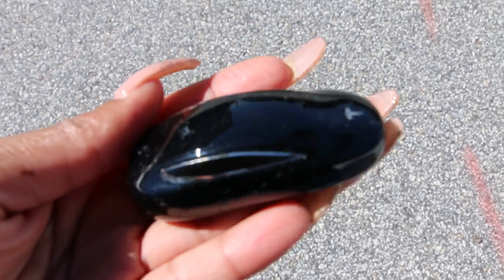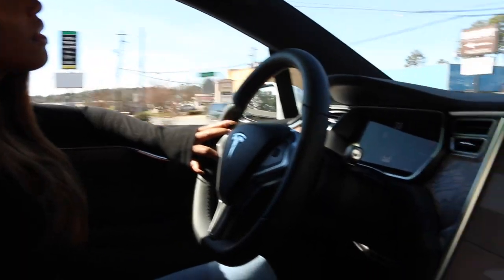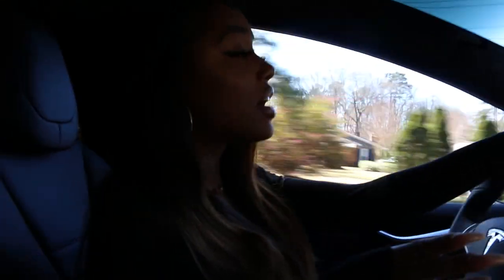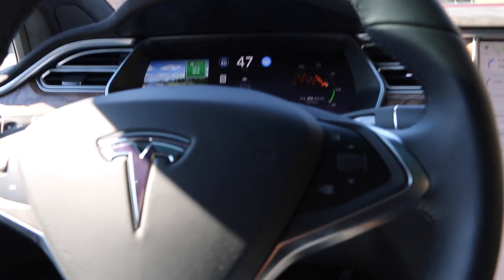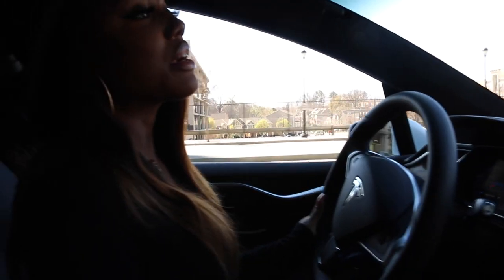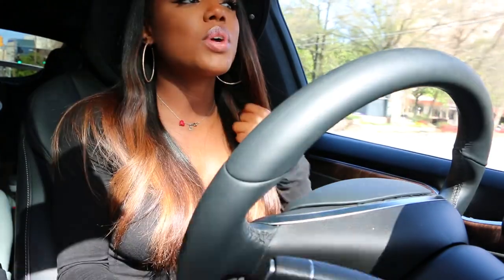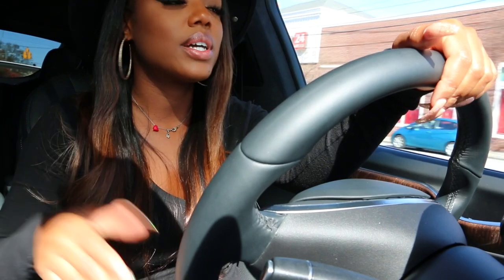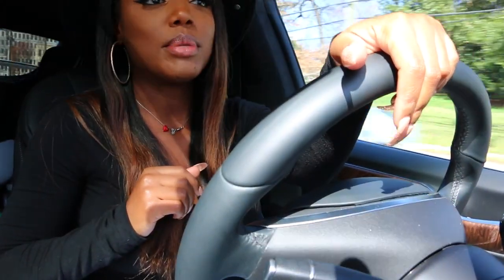I Bought My First Car!...Tesla Model X | Ellarie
Meet Cruella, the name of my new Tesla lol I've wanted to buy this car for about a year and I finally decided to treat myself and my daughter. Thank you guys so much for supporting us and allowing us to follow our dreams! We appreciate you!

CAR DETAILS:
Tesla Model X 90D
All-Wheel Drive
Pearl White Multi-Coat Paint
22" Onyx Black Wheels
Black Leather Seats
Figured Ash Wood Décor
Black Alcantara Headliner
Five Seat Interior
Supercharger Enabled
Enhanced Autopilot
Premium Upgrades Package
Smart Air Suspension
Ultra High Fidelity Sound